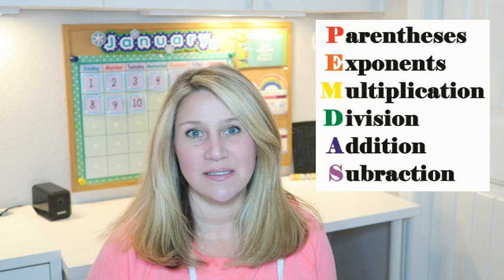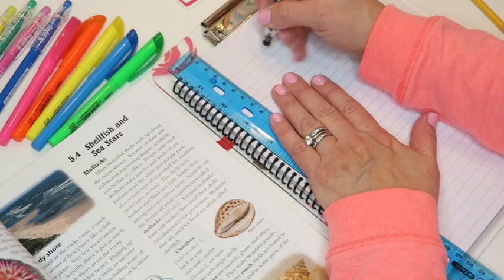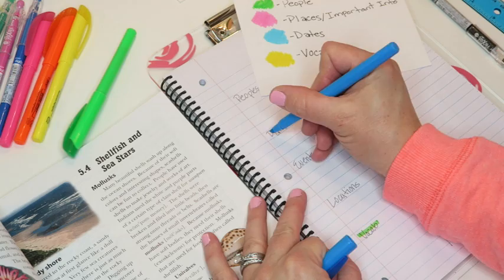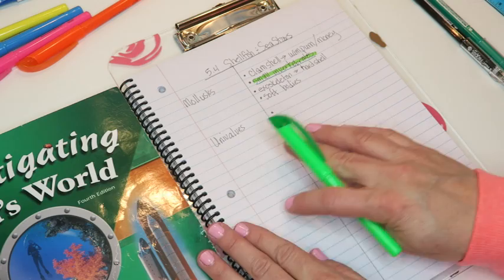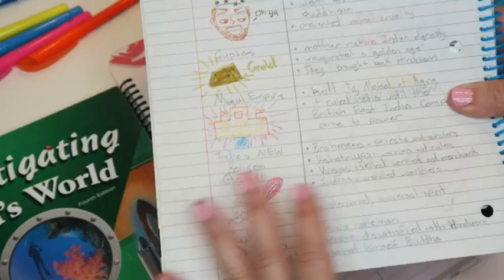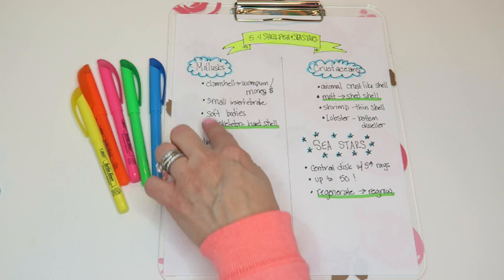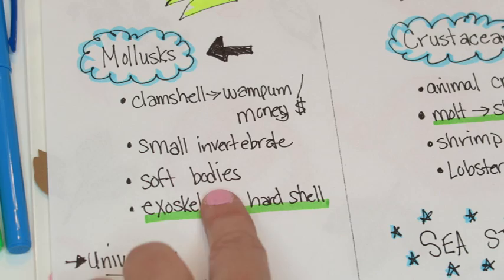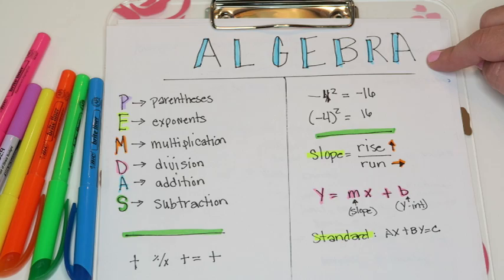Study Tips #1: How to Take Effective Notes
Hi friends! I’m really exited to be releasing a new series in my Tip Tuesday videos. I’m calling it “Study Tips 101” and we’re going to cover several helpful tips and tricks that will help you and your students be successful in preparing for high school and even college.

★★★★★★  Links to some of the products mentioned ★★★★★★
Frixion Erasable Pens
Sticky Tabbed Notepad
Sticky Arrow Tabs

Erica Arndt
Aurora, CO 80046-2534